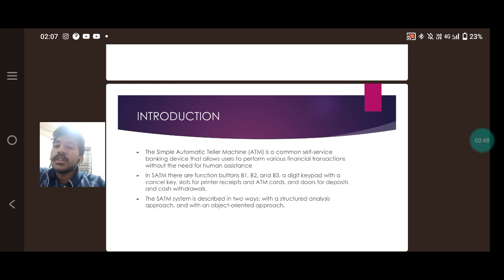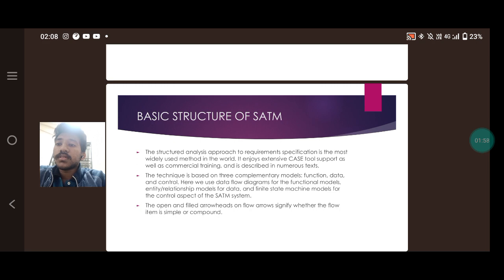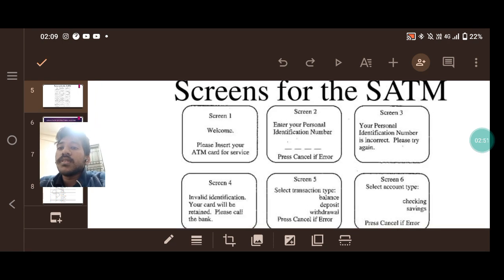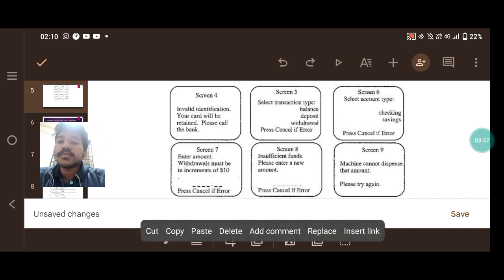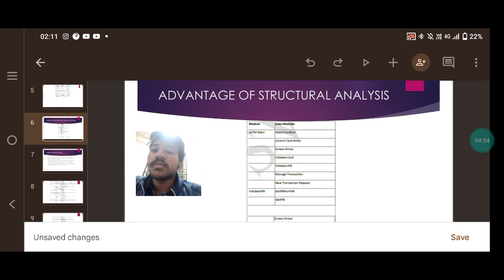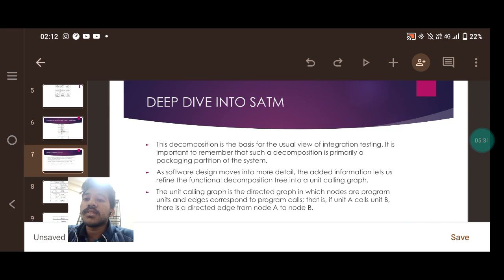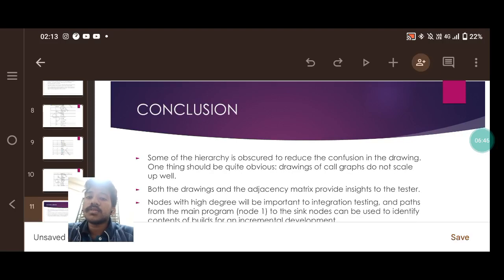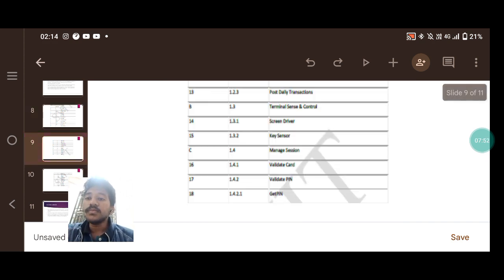A closer look on SATM system